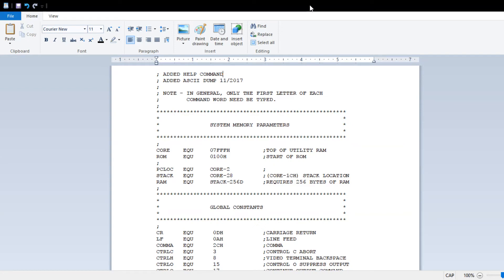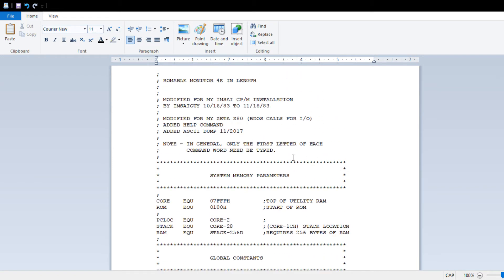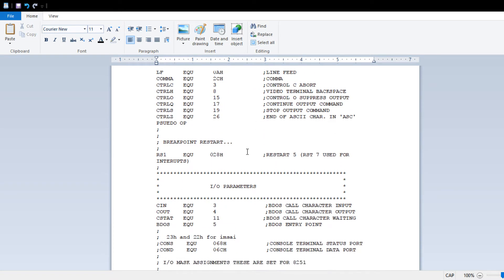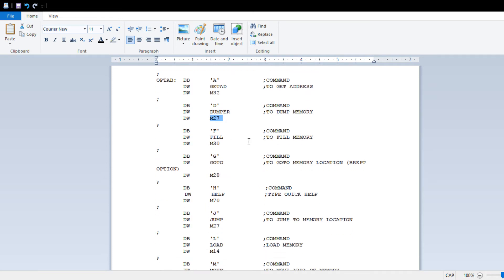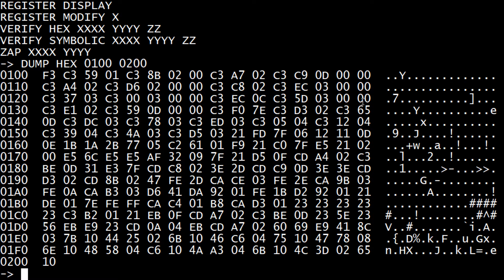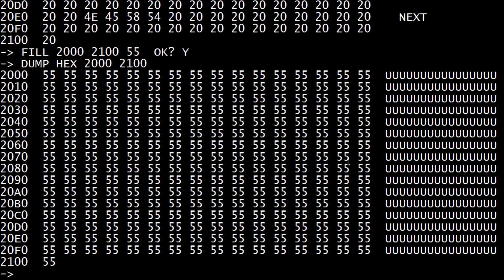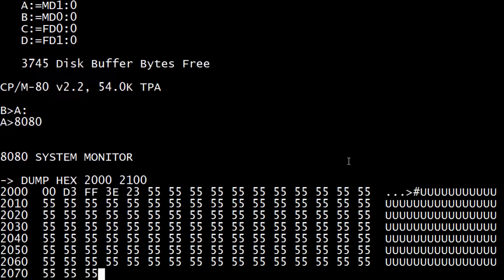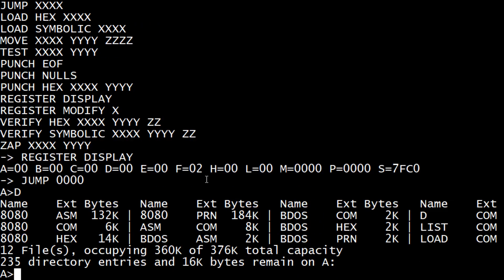#164 ZETA SBC 8080 Monitor program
episode 164
reviving an assembly program from 1977
source code is on github